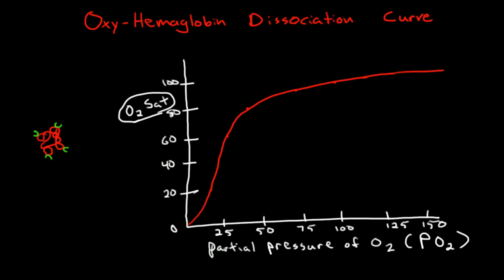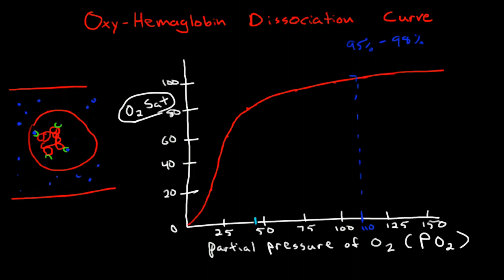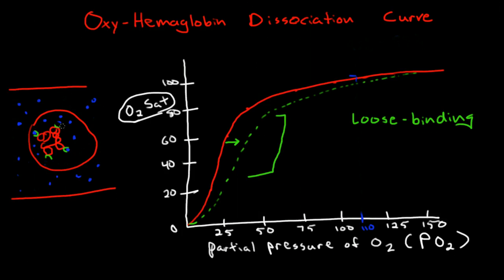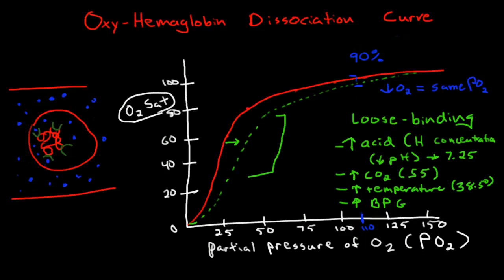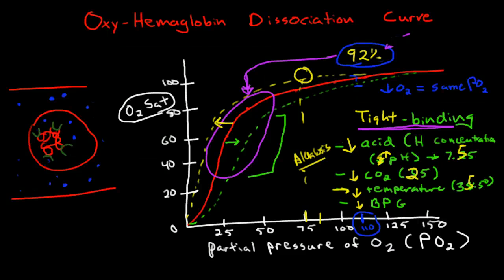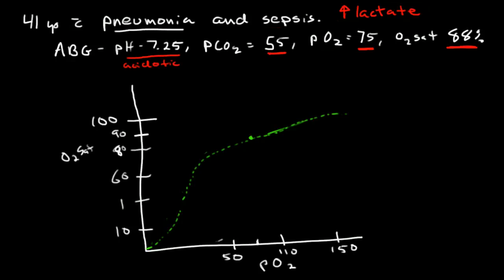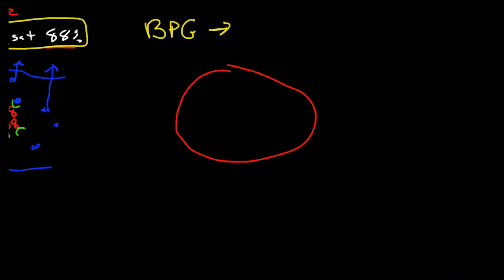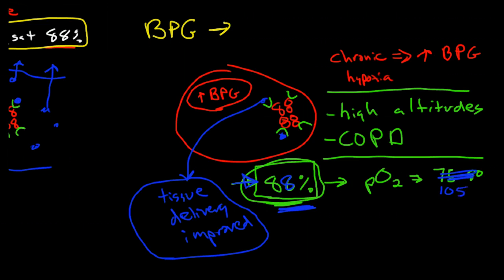Oxygen Hemoglobin Dissociation Curve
PLEASE help me improve these videos! Take this quick survey about how the videos help you learn

Explanation of the physiology of the oxygen-hemaglobin dissociation curve, with a discussion of it's clinical relevance.